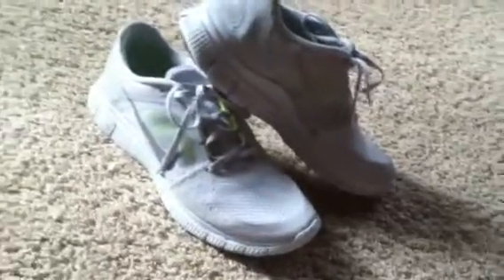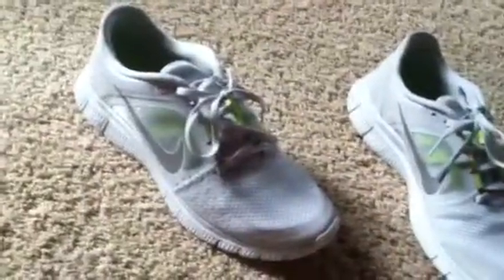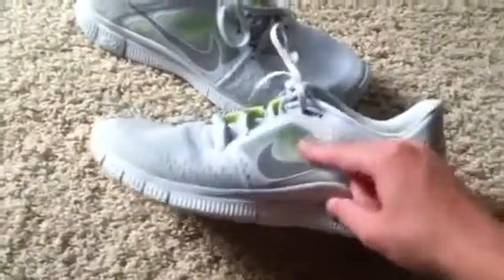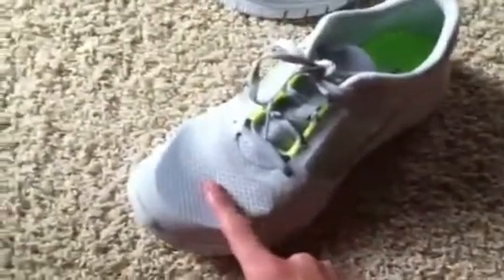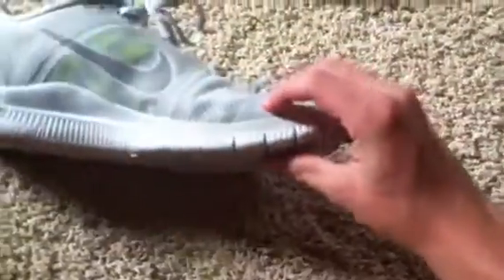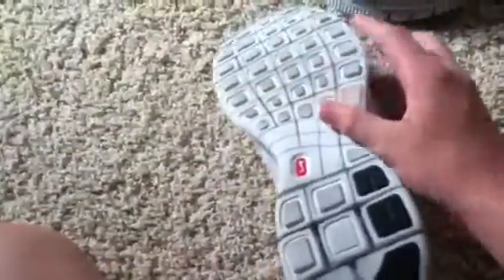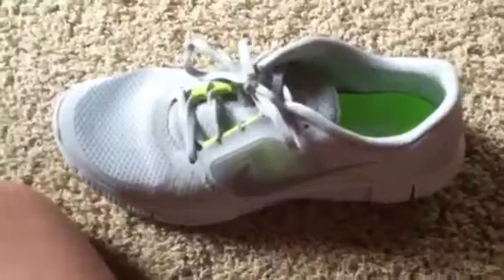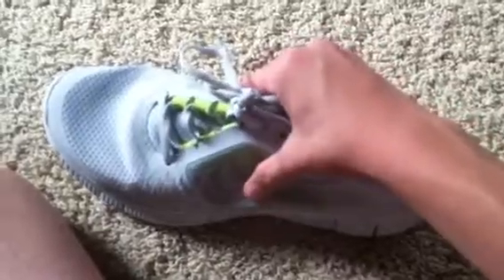Free Run 5.0 sneaker review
Great shoe, retail for $100